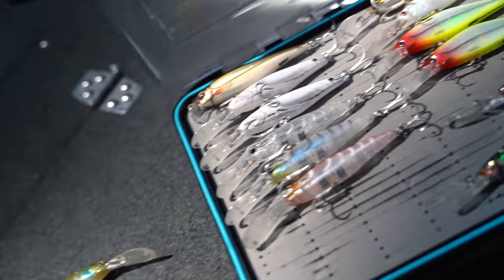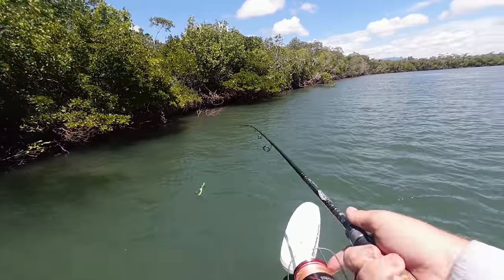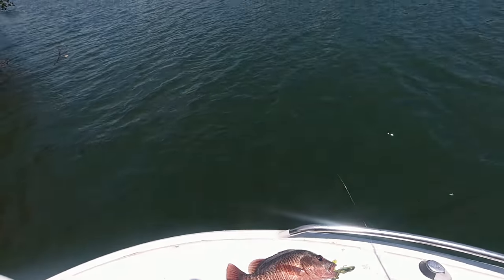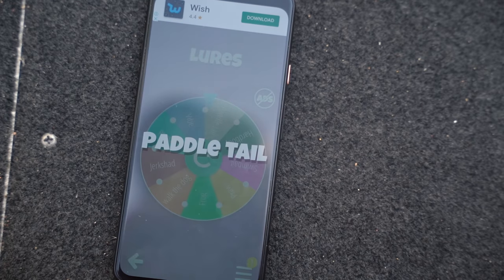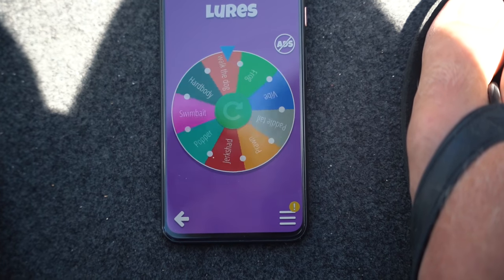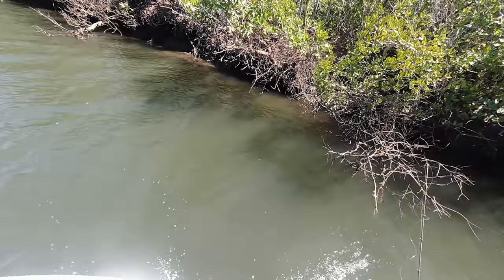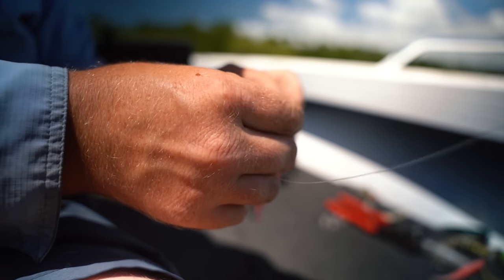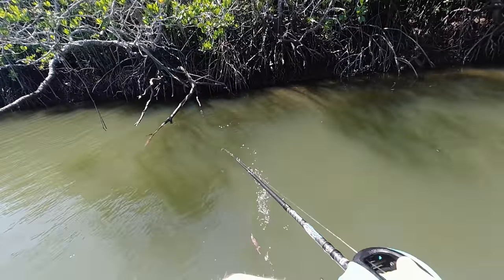DOES LURE CHOICE MATTER??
I decided to grab and handful of different styles lures (soft plastics, jerkbaits, topwaters, swimbaits) a see if i could catch a fish on each one. Downloaded an app to throw in some unpredictability so I wasn't biased to my favorites and away we go! Sheesh this was fun!